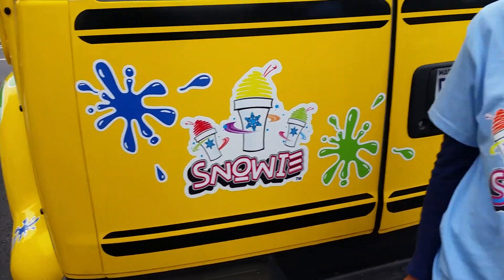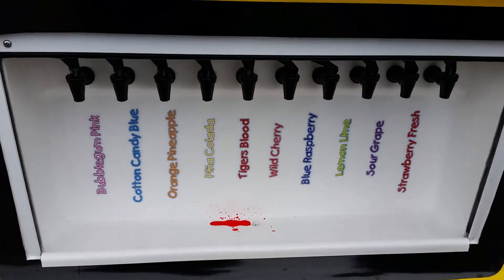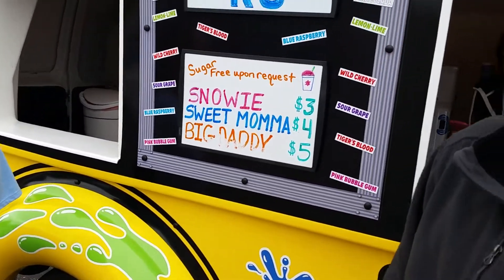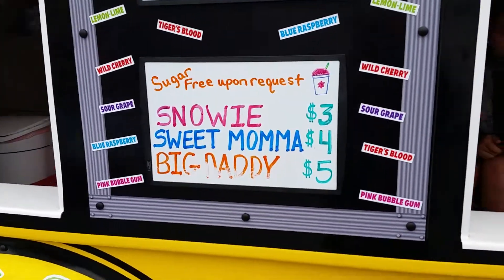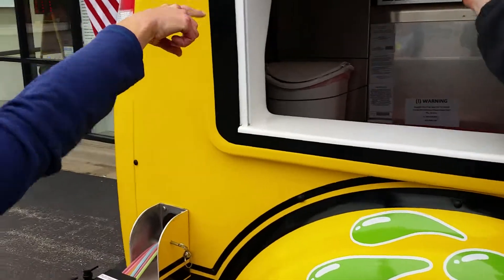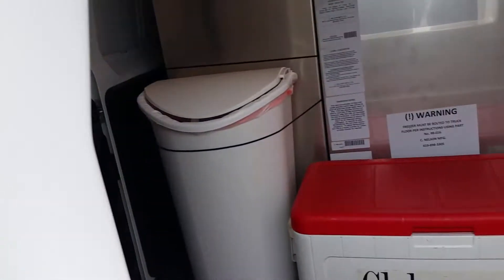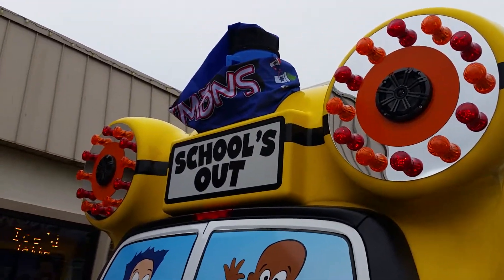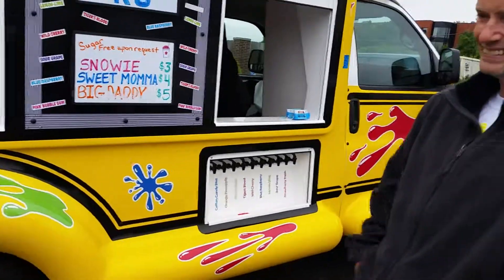shaved ice at papas coffee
a mobile shaved ice bus came to the event at papas coffee today